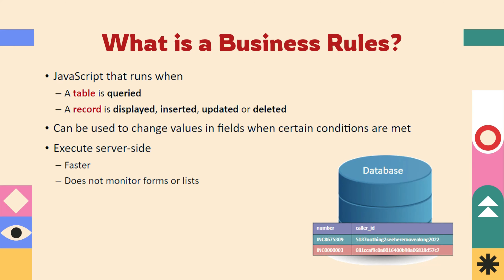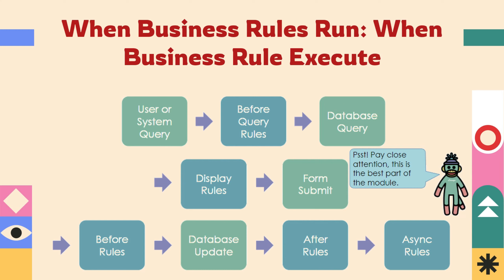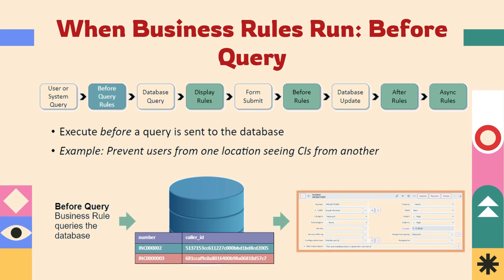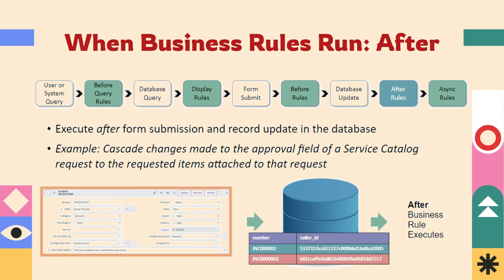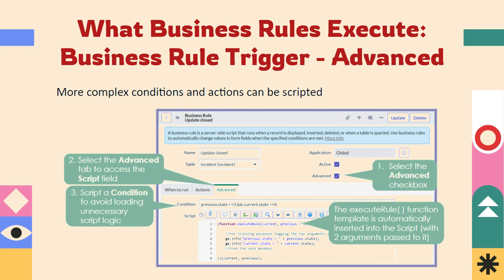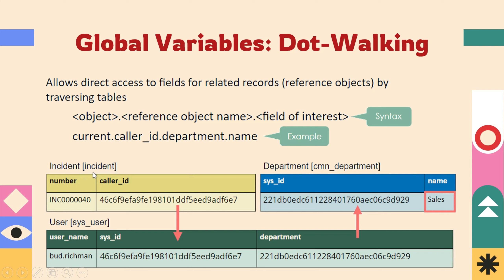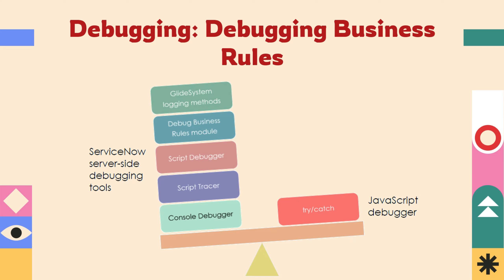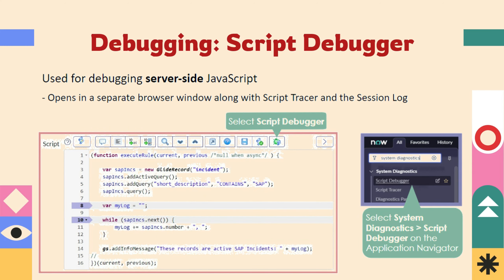S7: Business Rules Overview | What is Business Rules | Types of Business Rules | ServiceNow